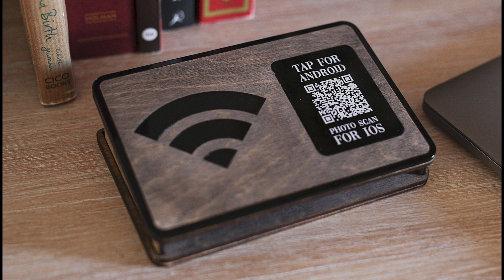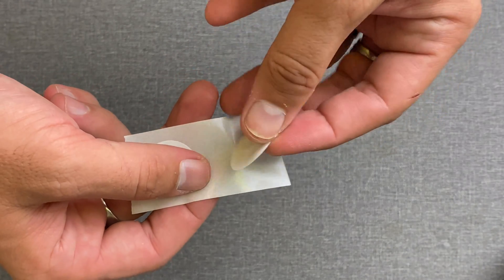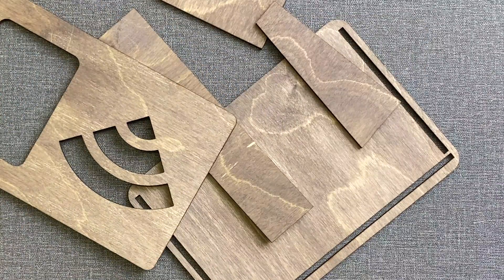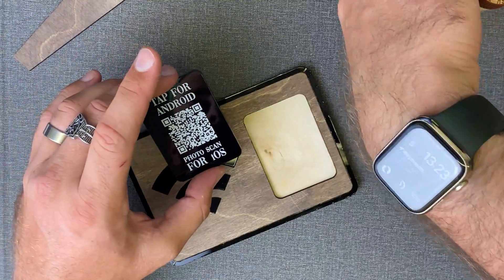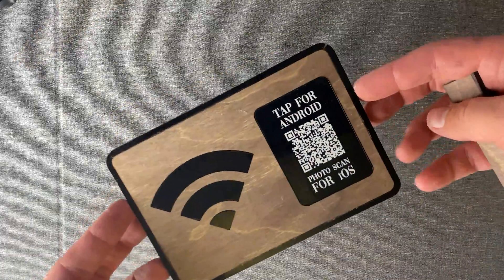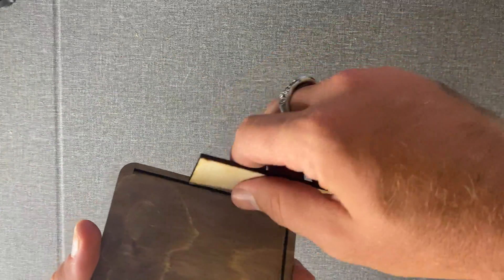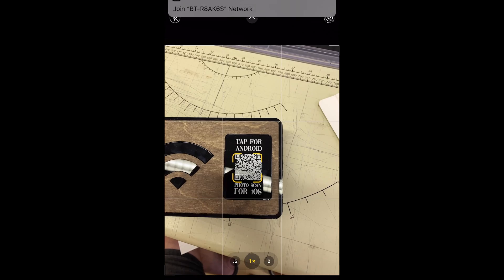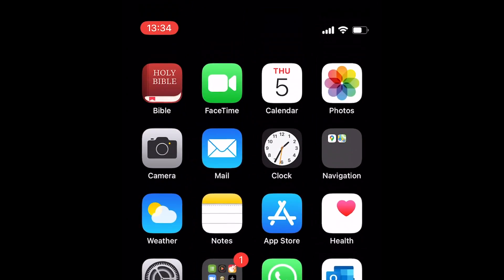How to connect to wifi using NFC tags - NFC Wifi Connection - Simple tutorial